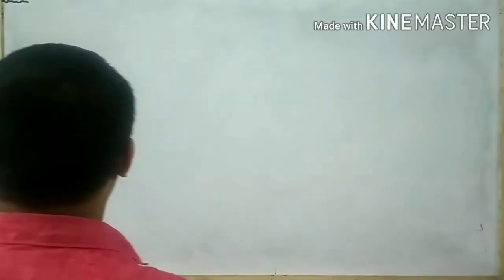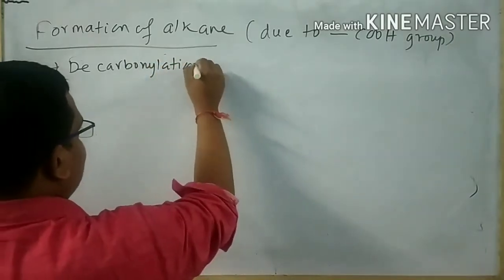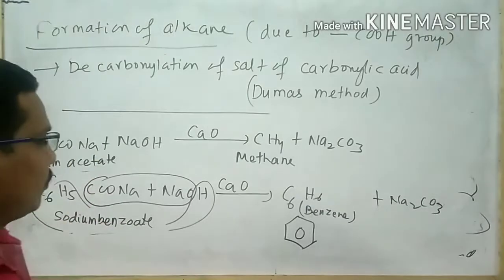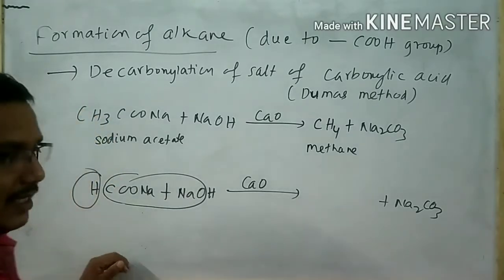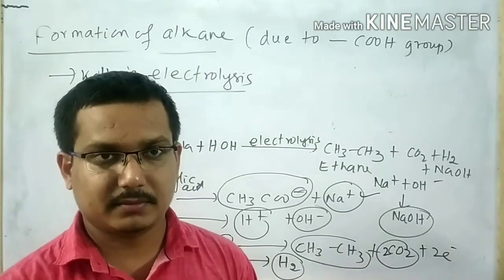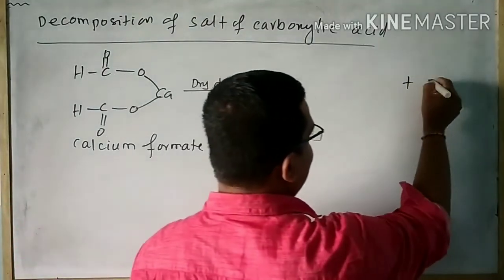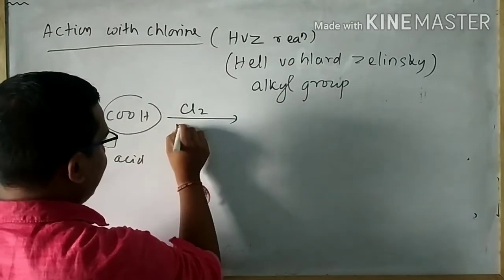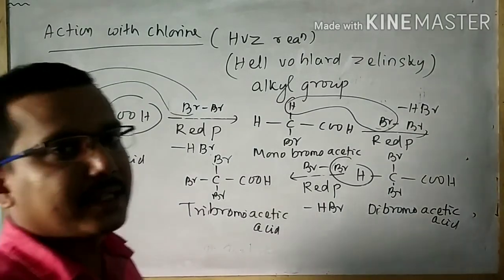Chemical properties of Carboxylic acid 4